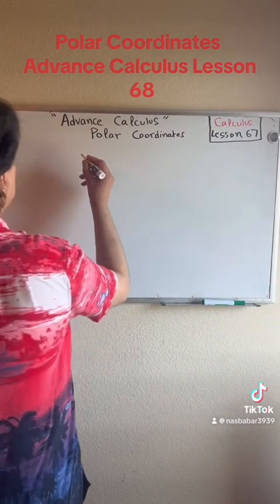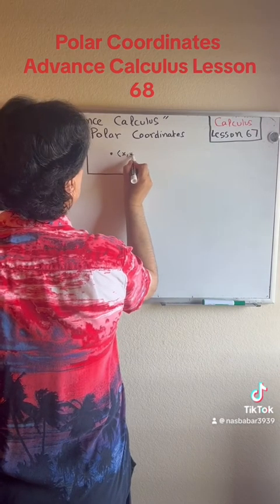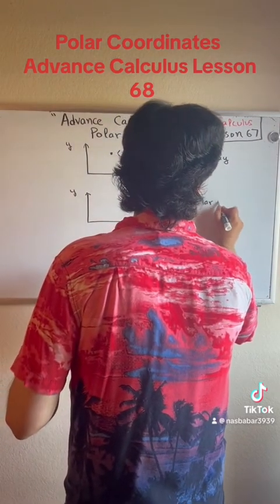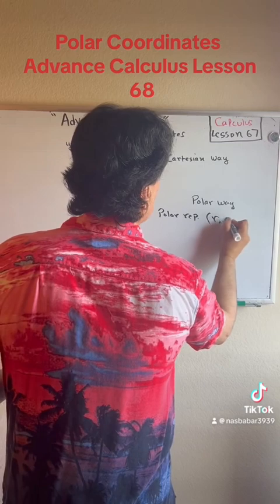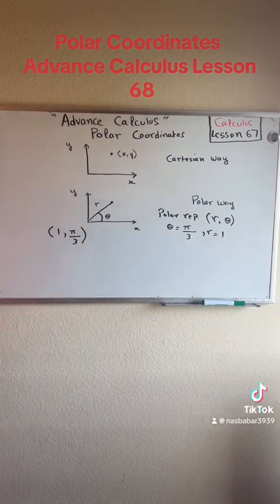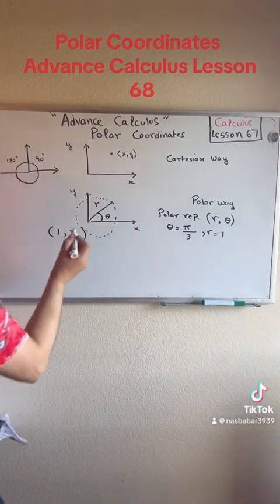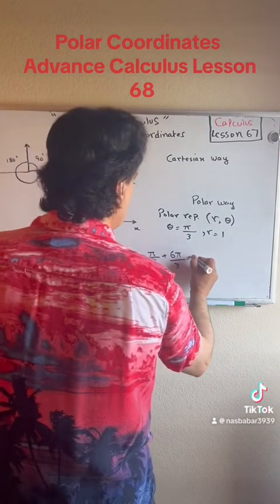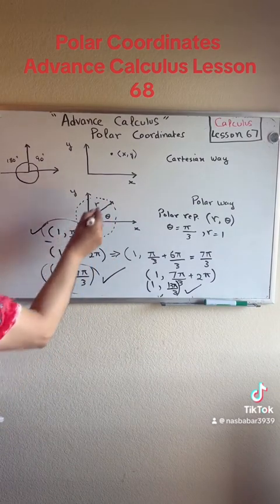Calculus, Polar Coordinates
Polar Coordinates explained with passion!